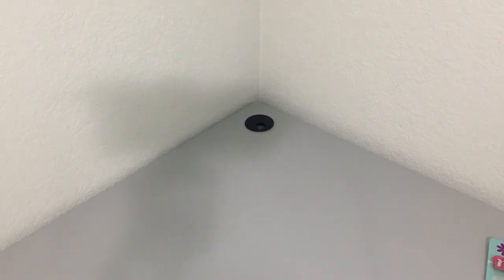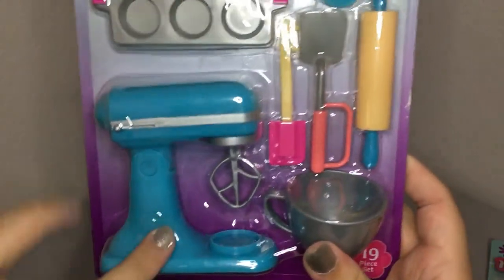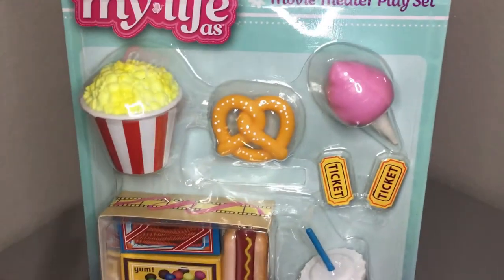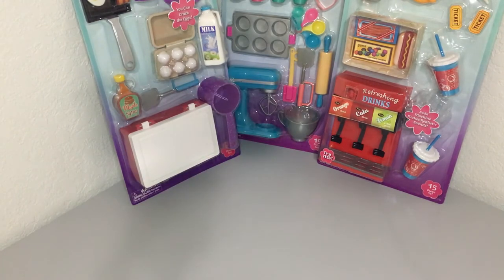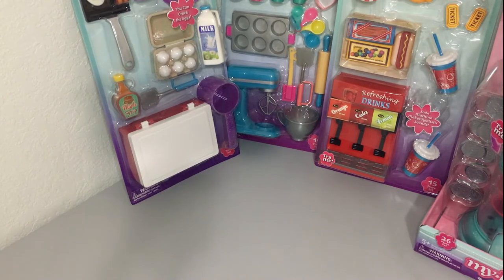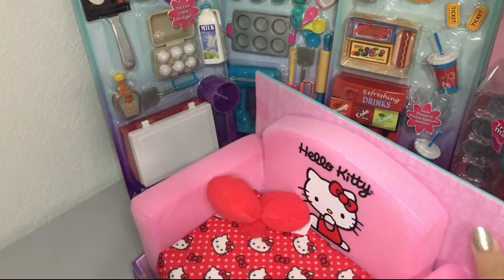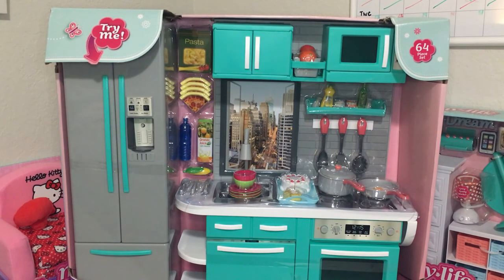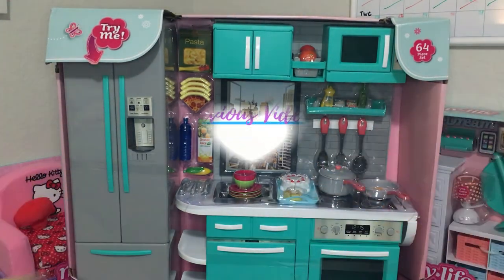Post Christmas Christmas Celebration : Part 5 Jimmy's Room My Life As Accessory Haul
*Sorry For the weird audio*

Hi Friends Happy New Year!!!
In this video I really wanted to show yall some stuff that I got myself post Christmas. The last month has been hard on my family & me since everyone got COVID & my dad was in the ICU until a couple of days ago. So, ultimately I wanted to buy myself a few things & the only way was to buy after the holidays & on clearance.

So welcome to my cousin Clarence's closet where I get amazing deals. I will try to find some links to the best of my abilities.

I really hope yall enjoy the video as much as I enjoyed filming & editing.
My Life As Kitchen Play Set :

My Life As Bedroom Set:

My Life As Bubble Gum Machine:

My Life As Hello Kitty Fold-Out Sofa:

My Life As Movie Theater Play Set:

My Life As Camping Accessories Play Set: